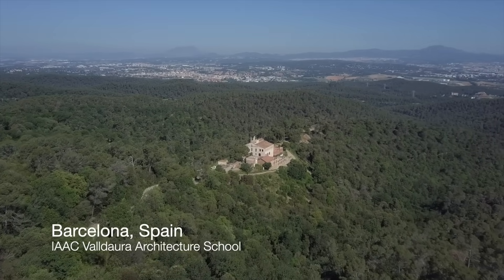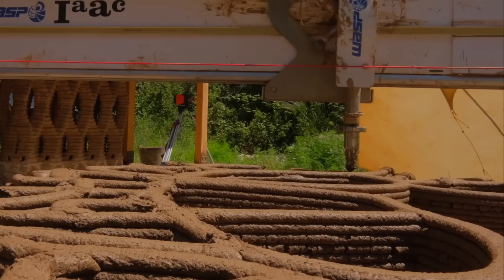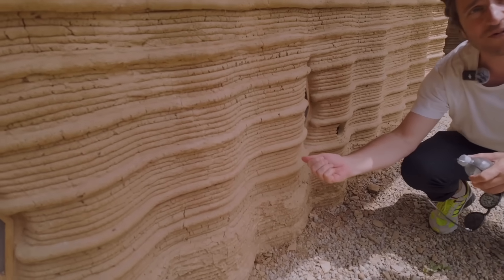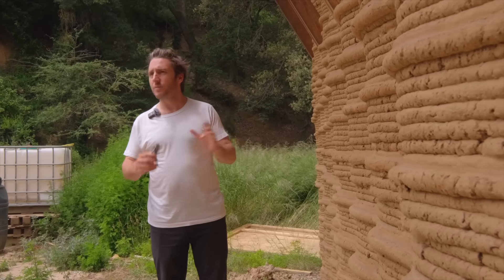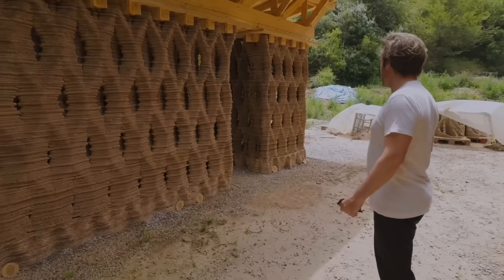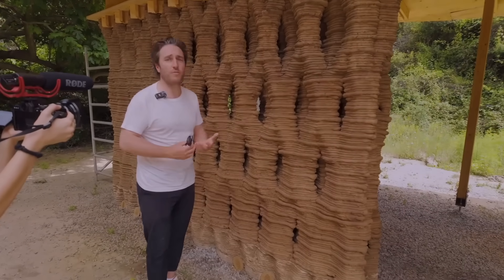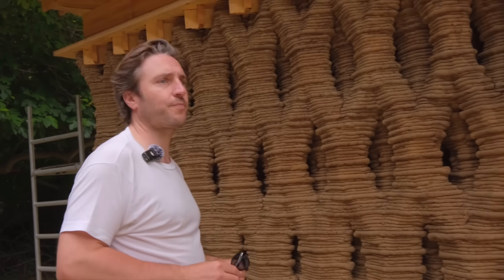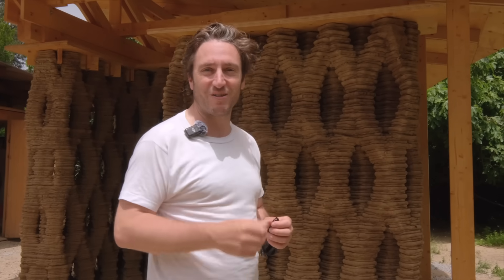Is This the Future? 3D-Printed Pavilion Using Earth and Technology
IAAC’s innovative 3D-printed Earth project redefines sustainable architecture by merging modern technology with ancient building practices. Using local soil, the project showcases eco-friendly structures that integrate harmoniously with the surrounding forest. Architect Edouard Cabay explains how this technique demonstrates the potential for low-impact, sustainable construction. This groundbreaking campus is a testament to the fusion of nature and cutting-edge design.